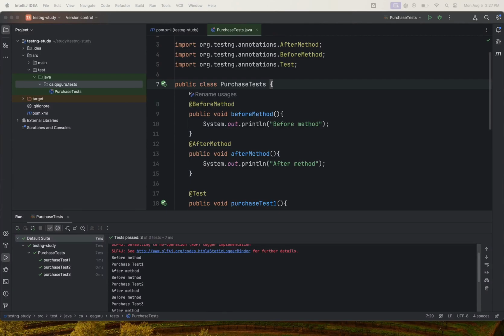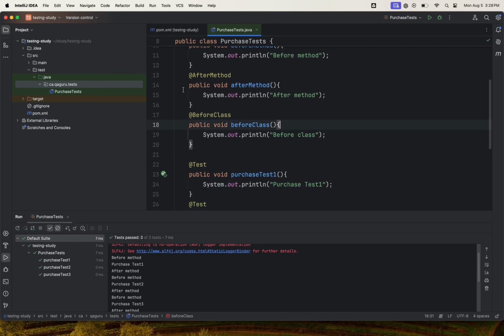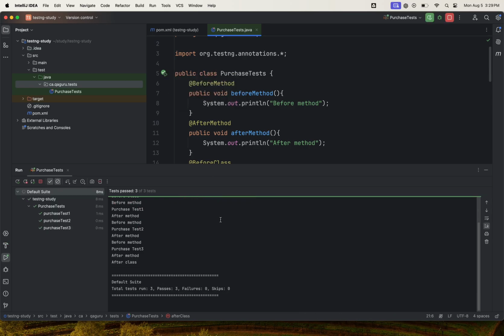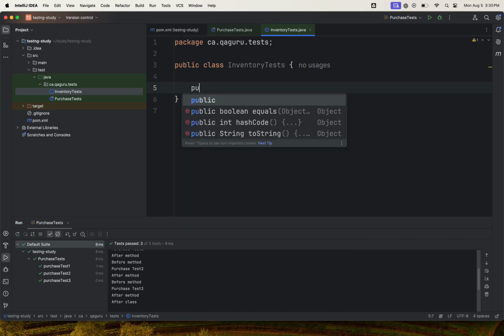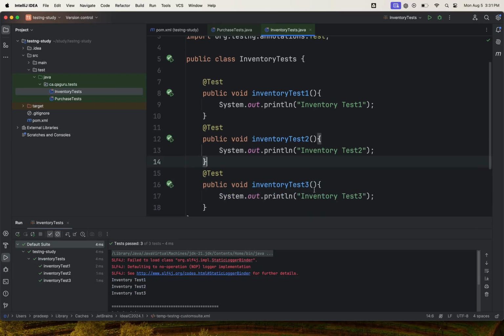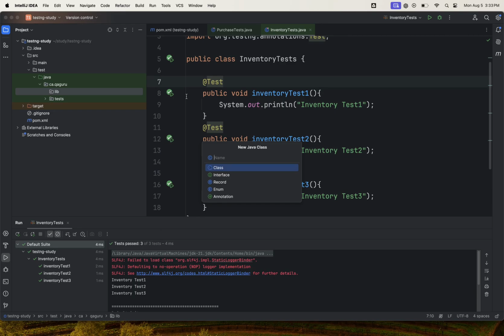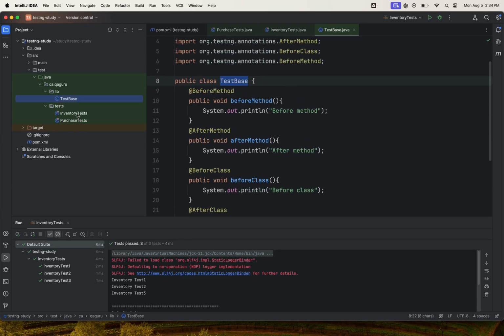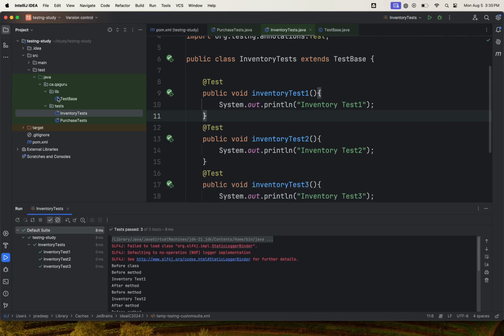3.TestNG-@BeforeClass, @AfterClass, TestBase Class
This video demonstrates the TestNG annotations @BeforeClass and @AfterClass, and explains how to create a TestBase class so that some methods can be reused among tests.